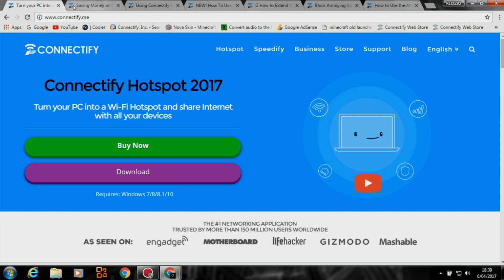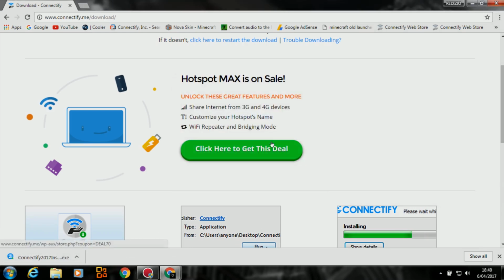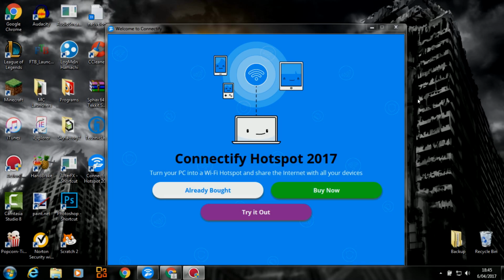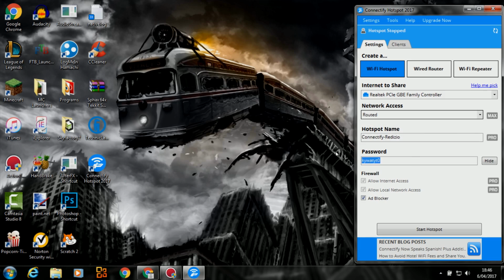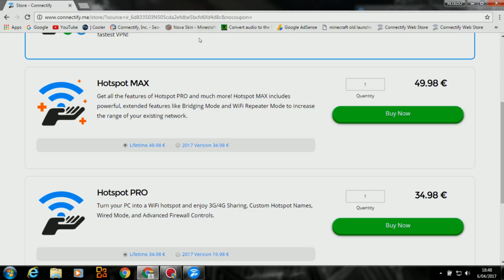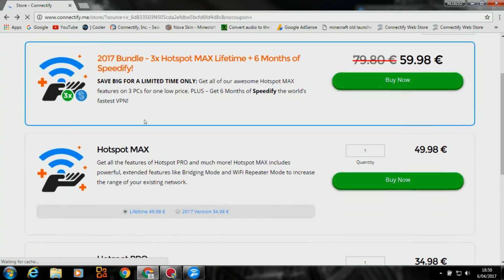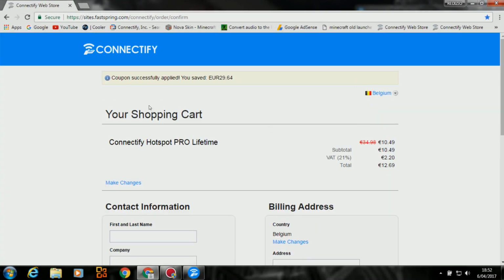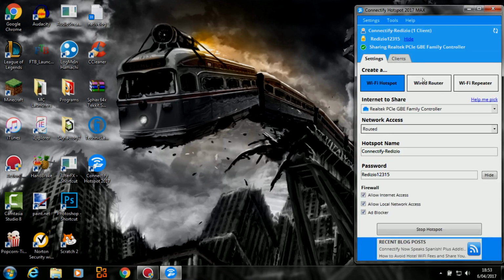How to use Connectify Hotspot? Connectify Hotspot Full Tutorial **LINK for 70% OFF in Description**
This video will guide you through the setting up and download of Connectify Hotspot software 2020. Connectify Hotspot is a virtual networking software that allows you to share your wifi or ethernet intenet connection on your pc or desktop computer to your other mobile devices. This Connectify hotspot download tutorial will help you to set up your first virtual router on windows 10 in 2020 for the Connectify full version for free. You can also buy a conectify hotspot max license to have access to all the features the virtual router service has to offer. Simply put it will let you turn computer into hotspot and show you how to create a wifi hotspot on laptop.

✅Connectify offers a 30-DAY-MONEY-BACK GUARANTEE!

~Redizio♛

→ In the comments of this video!

Most of the music I use comes from:
►►Artlist: Use this link to get 2 months Premium for FREE!